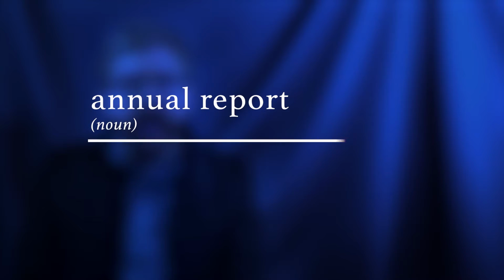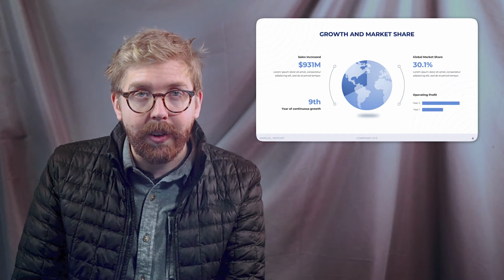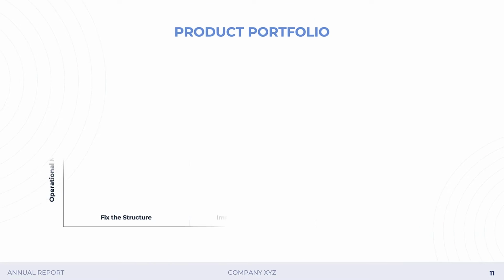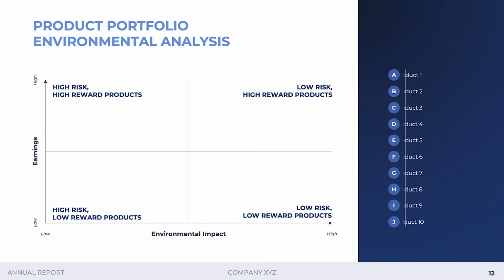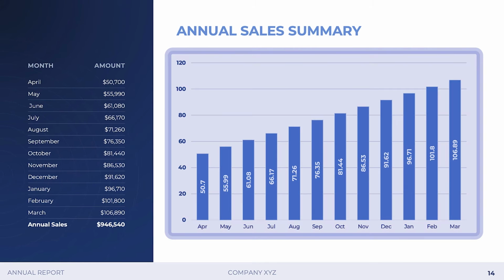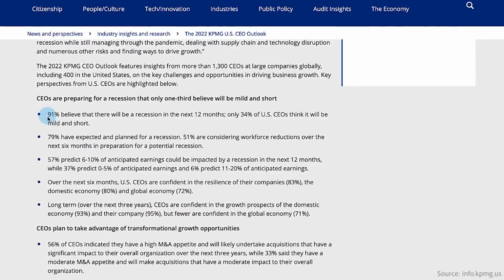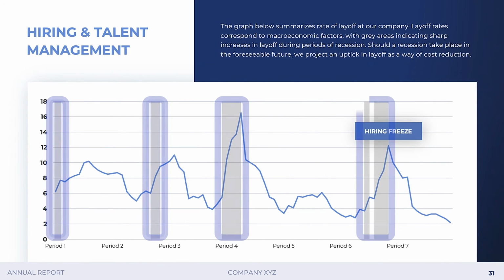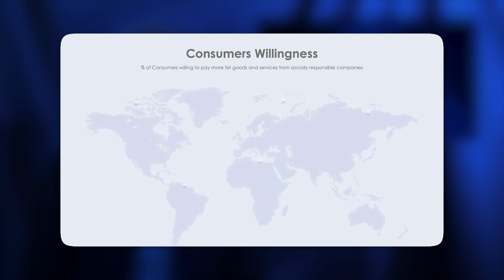How to write an annual report? "Annual report template" with excellent design and examples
Table of contents:
00:00 - Intro
00:28 - Growth and market share
01:44 - Product portfolio
02:57 - Revenue breakdown and sales summary
03:29 - Income vs. Expenses
03:54 - Growth rate based on economic projection
05:07 - Outro

Need to showcase your achievements over the past year? Our Annual Report collection provides customizable resource slides that you can download for any business need.

It includes slides for growth and market share, product portfolio, revenue breakdown, sales summary, income versus expenses, sustainability highlights, and many more. Let’s review how these tools work, and how each one will make the design of an annual report a lot simpler. Watch until the end to learn more!